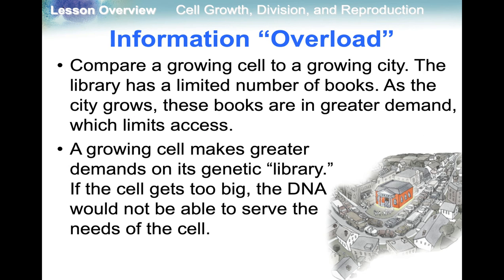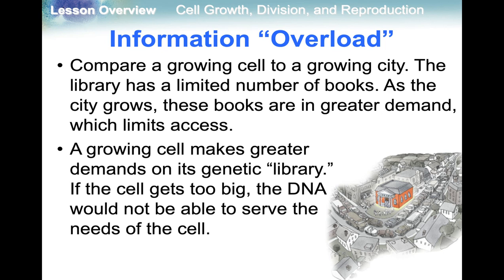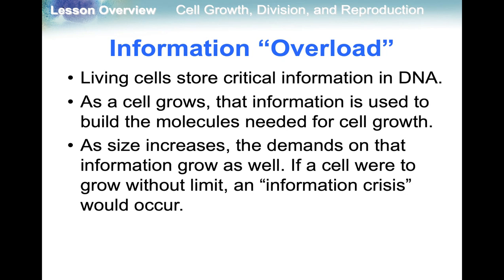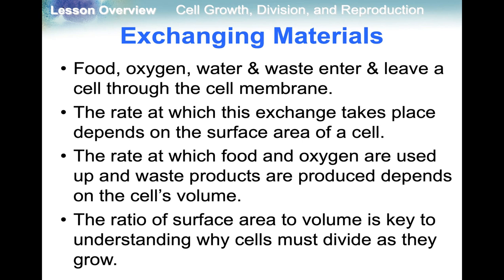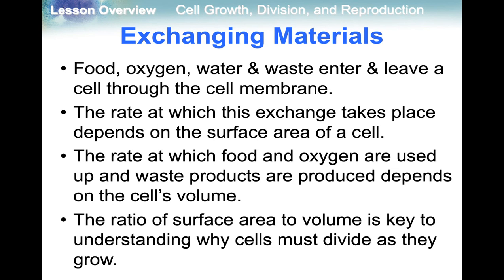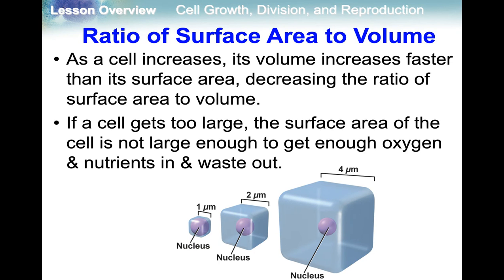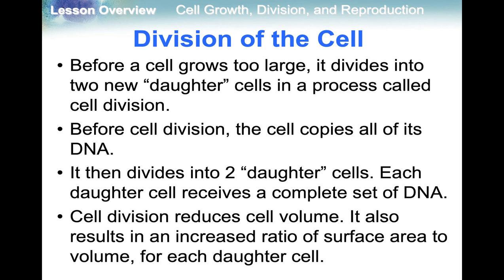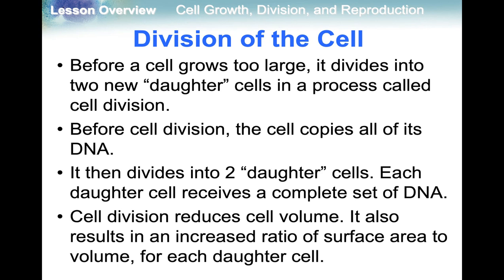Biology Chp 10 Sec 1 Notes